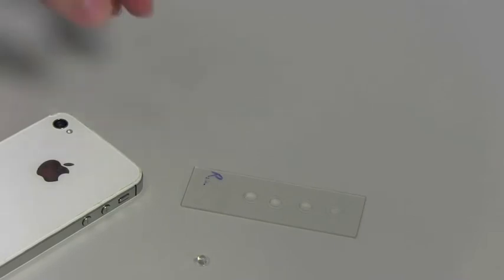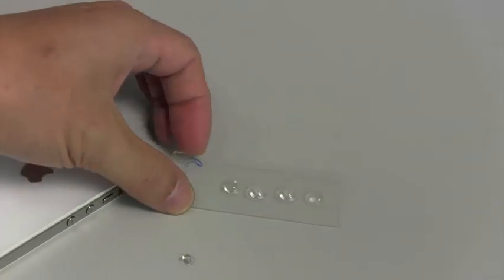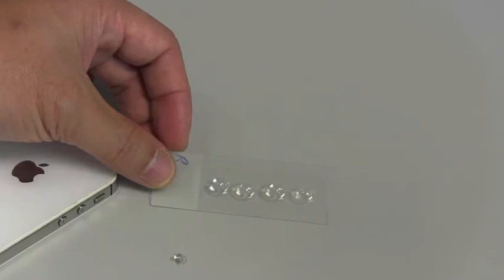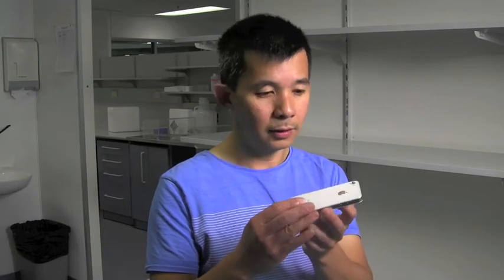Dr Tri Phan - Portable Digital Microscope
Dr Tri Phan from the Garvan Institute of Medical Research describes a tiny new lens - which has the potential to be mass produced simply and cheaply, then fitted to the camera lens of a smart phone, turning the camera into a portable laboratory.